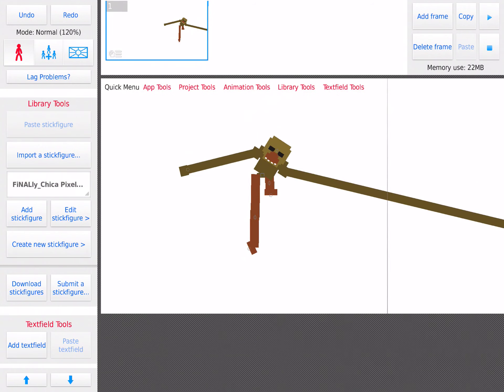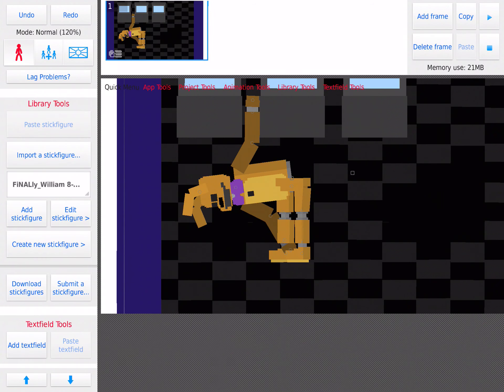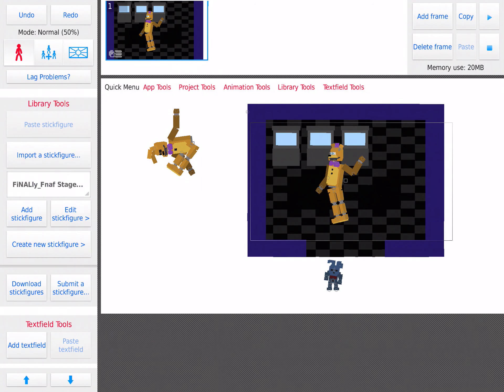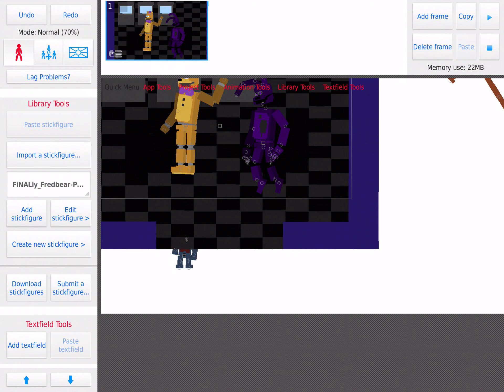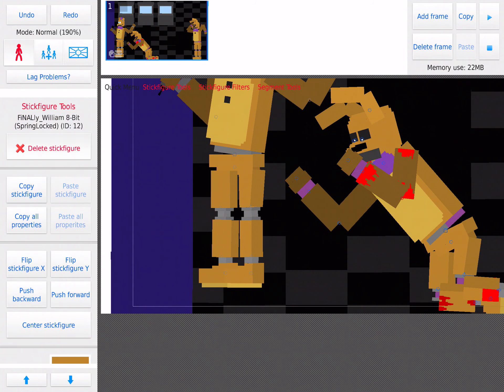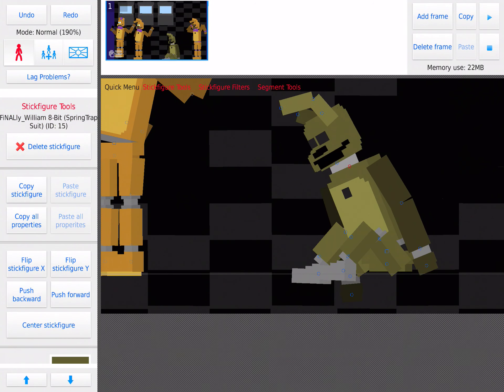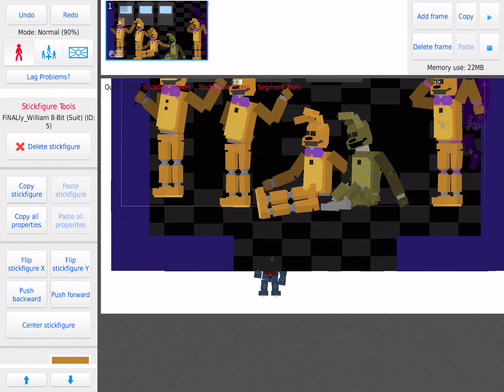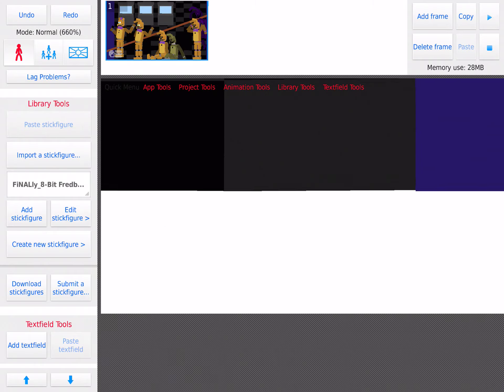Help me please